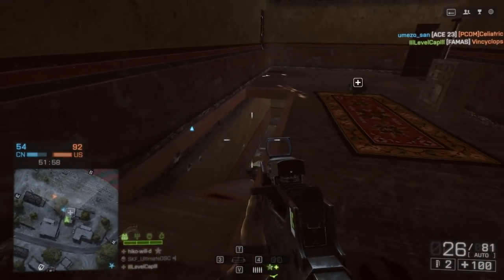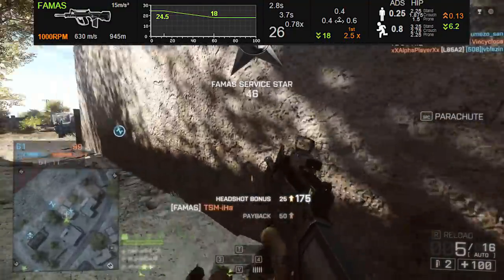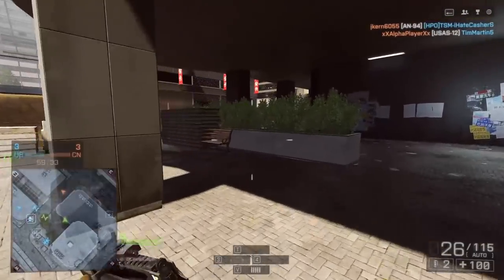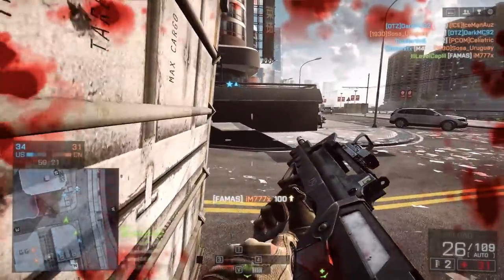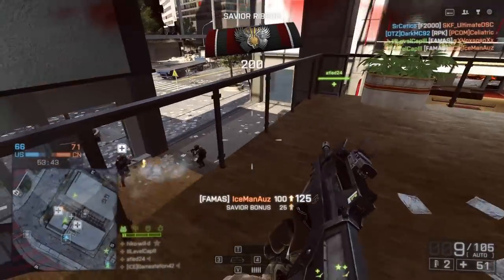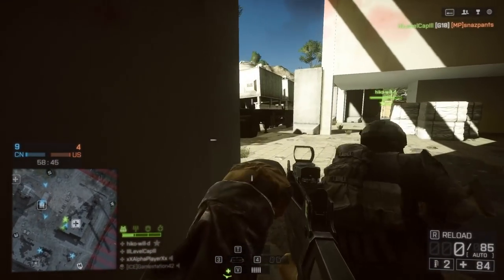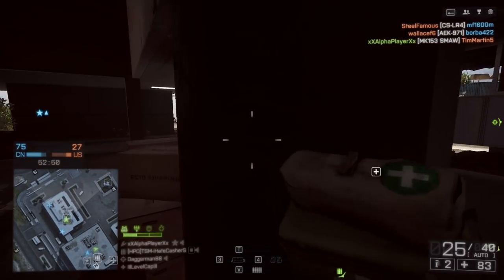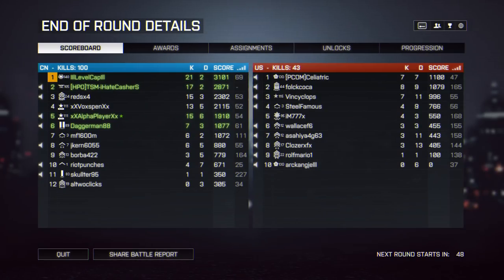Famas Revisited - Highest Damage Assault Rifle | Battlefield 4 Gameplay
Hey guys today we're going to take another look at the Famas many patches later and see where it stands on the try-hard-o-meter.